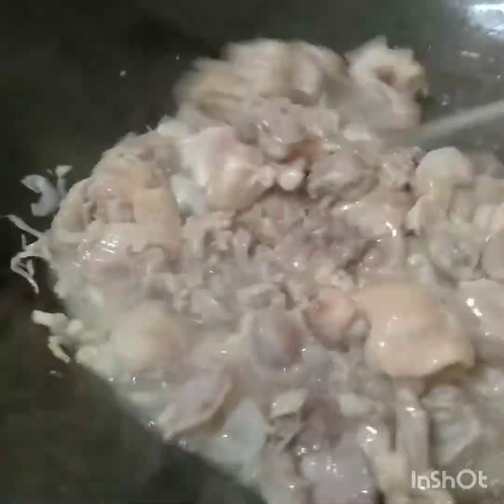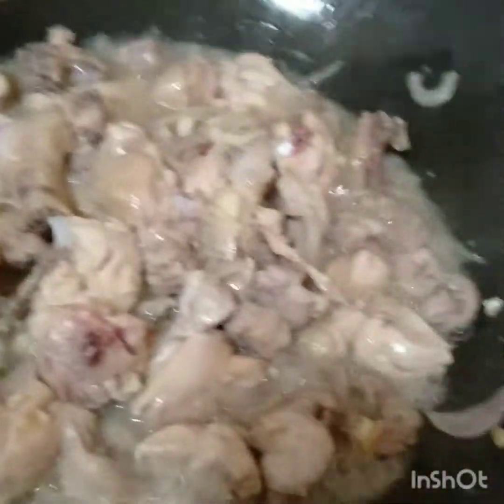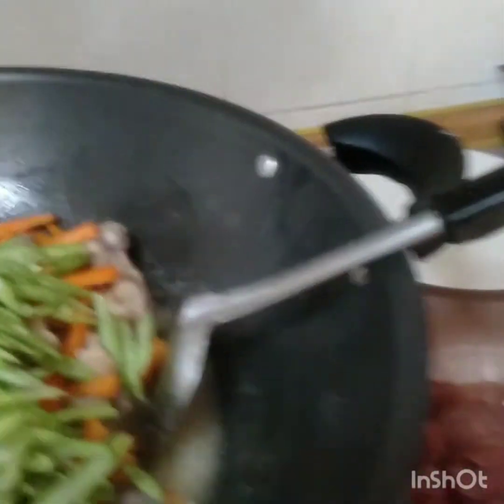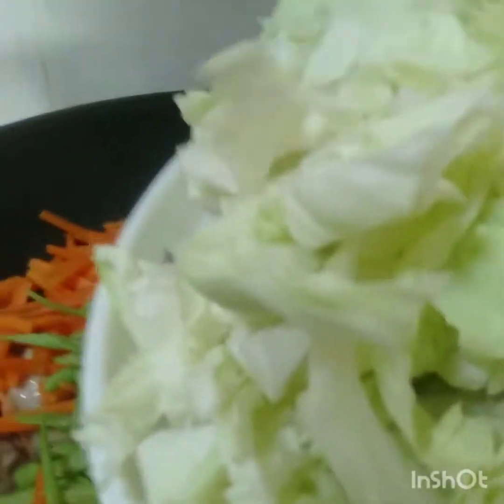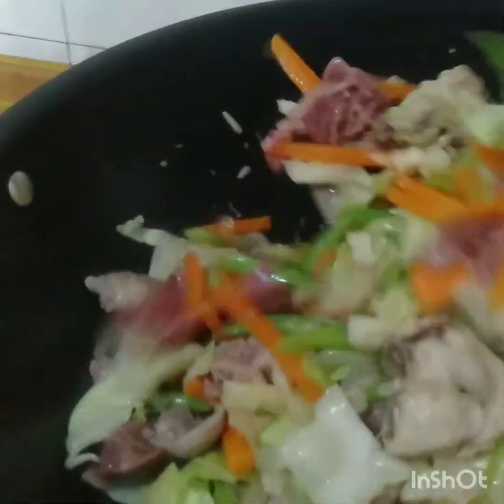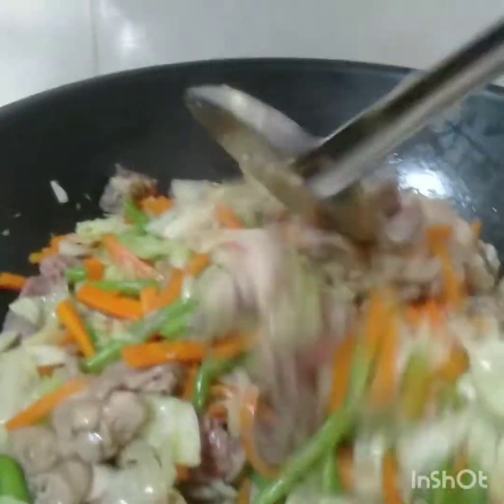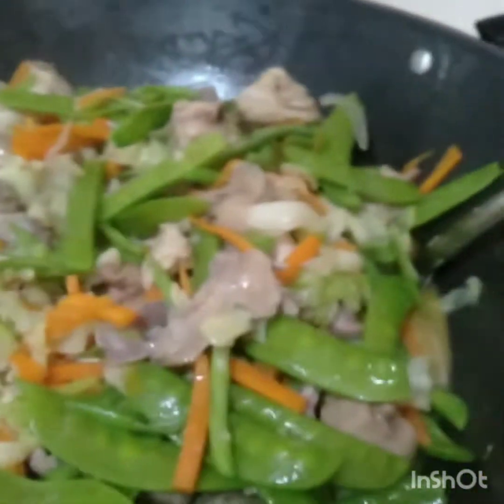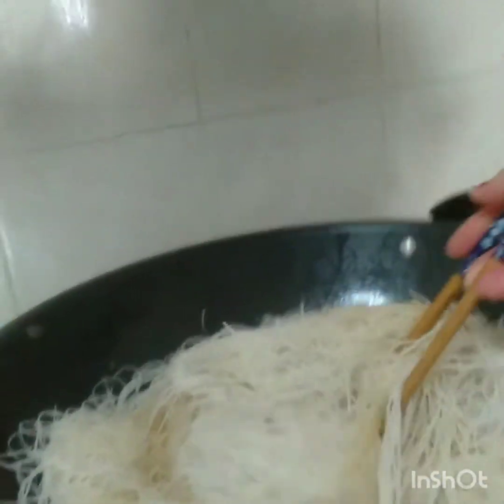Pancit Bihon Chinese style,,